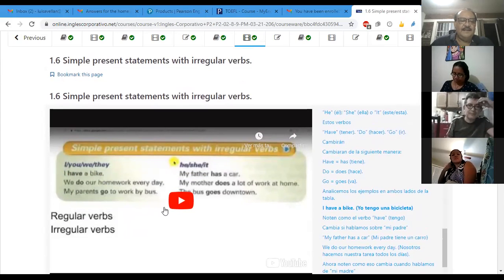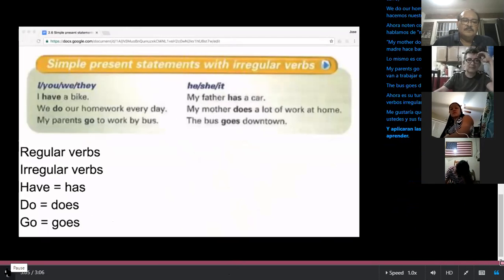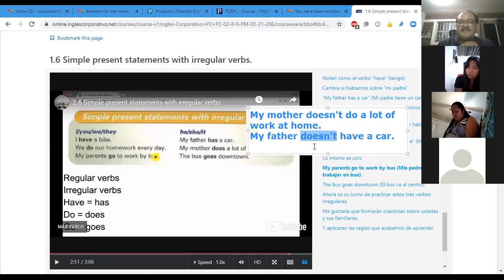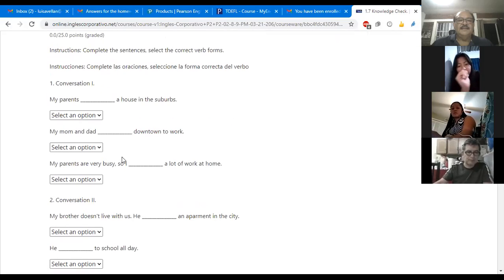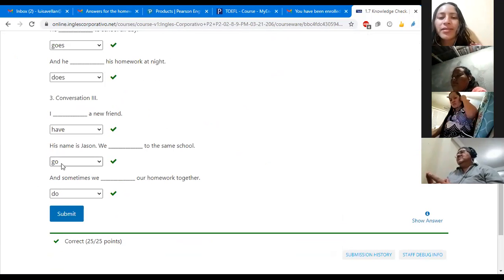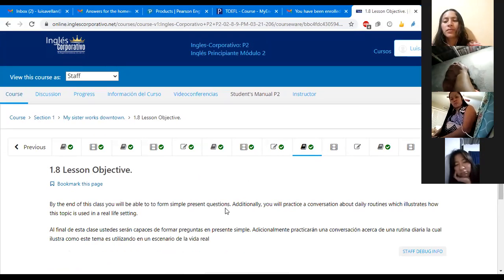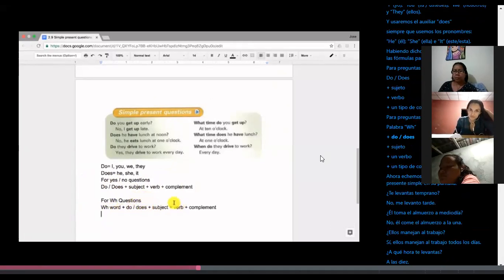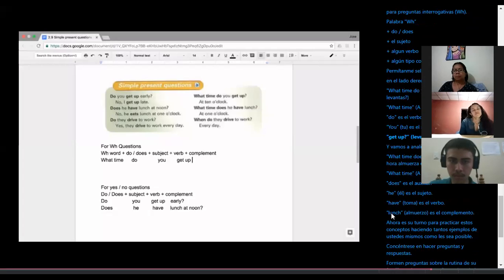Ingles Corporativo- Class #3 My sister works downtown. What's your schedule like? P2-02-8-9-PM-03-21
Develop skills in predicting, scanning, and sequencing events after reading and discussing 3 interviews about schedules.